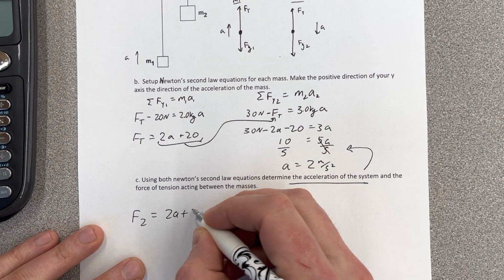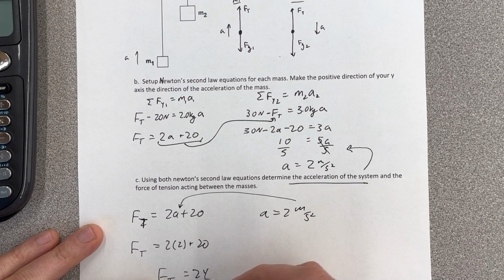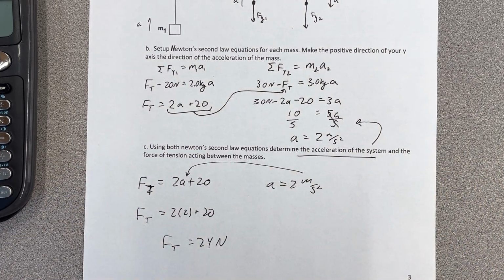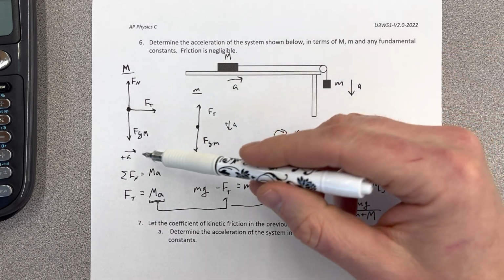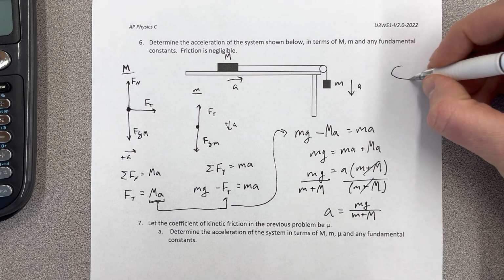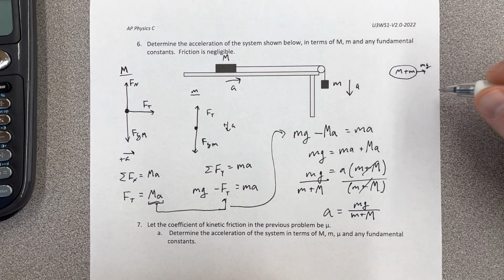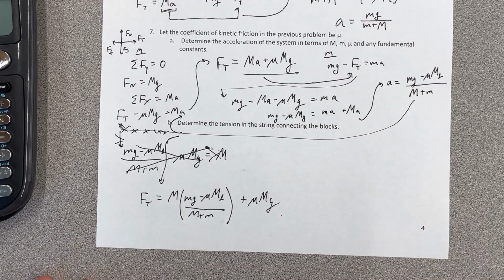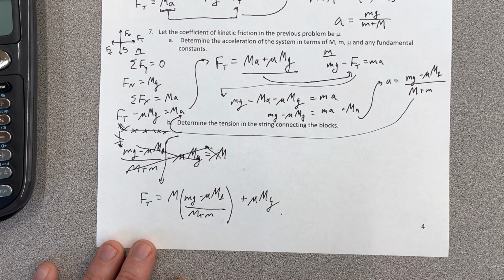AP Physics C - Forces WS3 - Problems 5-7